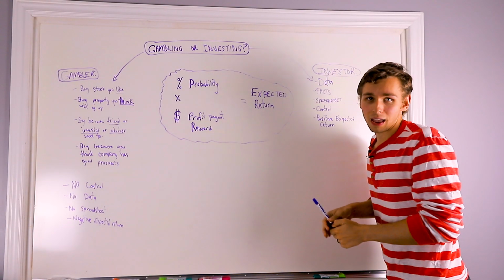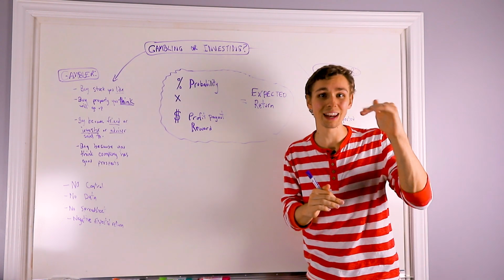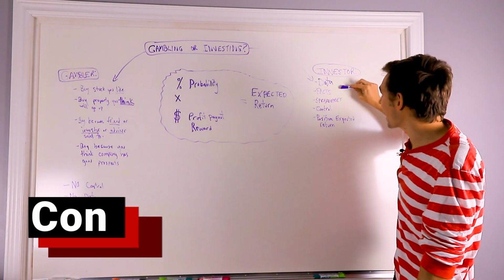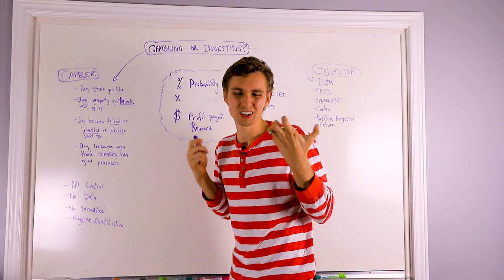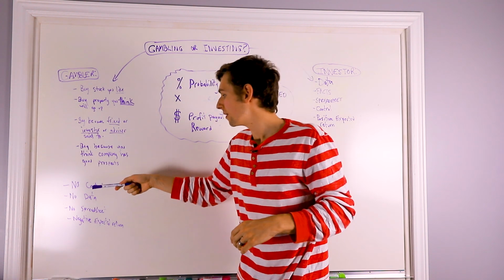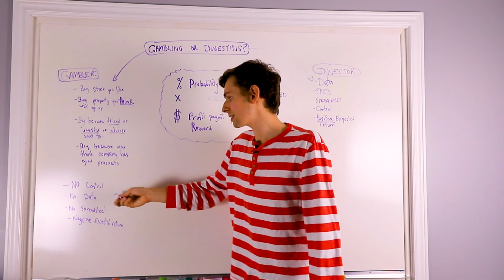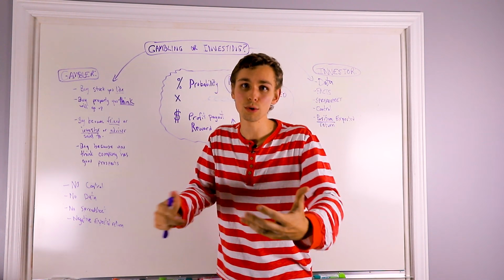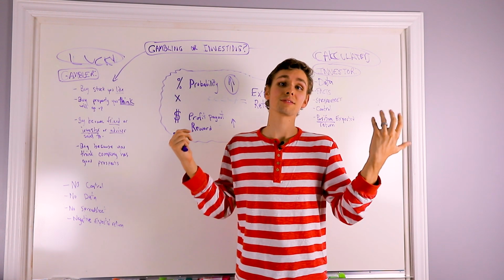How to Invest for Positive Expected Return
Discover the critical difference between gambling and investing. Most of what passes for investment advice is really gambling. Are you a gambler or an investor? If you don't know the answer, you are probably gambling with your money. In this video we dive deep into what makes you an investor or a gambler. Learn how to put your money to work to make money every time, with positive expected returns, instead of rolling the dice and praying (speculating).

Follow along for more tips & my journey @mikerosehart on Instagram.
Check out some of the great reading material on the subject of financial independence & Real Estate (beyond BiggerPockets.com ):
Early Retirement Extreme: A Philosophical and Practical Guide to Financial Independence ( this is The Godfather of LEAN FIRE Book)
Your Money or Your Life: 9 Steps to Transforming Your Relationship with Money and Achieving Financial Independence: Fully Revised and Updated for 2018 (The first book written on FIRE)
The Wealthy Barber: The Common Sense Guide to Successful Financial Planning (it is an Interesting narrative personal finance story I enjoyed as a kid)
How to Invest in Real Estate: The Ultimate Beginner's Guide to Getting Started
The Book on Rental Property Investing: How to Create Wealth and Passive Income Through Smart Buy & Hold Real Estate Investing
Rich Dad's CASHFLOW Quadrant: Rich Dad's Guide to Financial Freedom
Rich Dad Poor Dad: What the Rich Teach Their Kids About Money That the Poor and Middle Class Do Not!
The Simple Path to Wealth: Your road map to financial independence and a rich, free life

If you want to speak with me on the phone or over skype for 1 on 1 coaching calls, I have decided to make myself available on a limited basis (so long as it doesn’t infringe on my Freedom too much – Family is important too!). Given the availability in my calendar is limited I have to charge $99/hour to ensure I don’t get swamped with requests that I cannot respond to for months. That said, most of what you need to know is out there on Youtube and in my videos. I look forward to hearing you.

Mike has a true rags to riches success story that proves anyone can do what they set their minds to. He grew up in poverty bouncing from home to home and realized at age 17, when he moved away for college, that there was this early retirement movement - nicknamed the "FIRE Movement." It was there, in his college dorm-room that he set out to be the youngest retiree, and retire in only 7 short years (17 to 24 years of age). He achieved the goal of becoming a self-made millionaire, with a young family, at the age of 24 through hard work, extreme frugality, and astute Real-estate investing.
Today, Mike (26) works hard to share what worked for him, what didn’t, and to help educate others on all things Real-Estate and personal finance. He is now on a mission to help educate & assist others on all things Real Estate as they unlock financial independence for themselves! He recently co-founded a full service real estate investment management firm (RightWay Management Inc.) in London, Ontario that specializes in helping investors unlock much higher than normal market returns so that they can unlock early retirement through rental income cash-flow (averaging $1000+/month per property he partners with investors on). He is currently scaling up very quickly, acquiring over one property per week in London with investor partners. Mike has been involved in purchasing 50+ deals with investors & friends in the last 2 years.

I'm a huge fan of these two bloggers, so check them out:
& Early Retirement Extreme (Earlyretirementextreme.com)